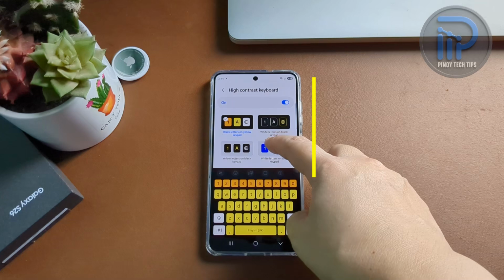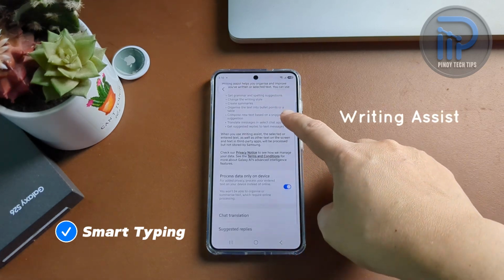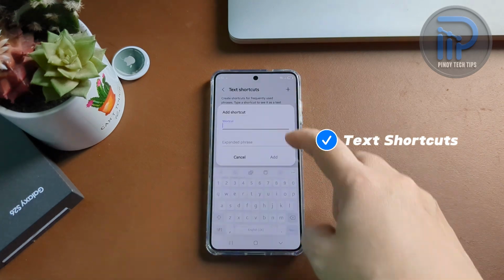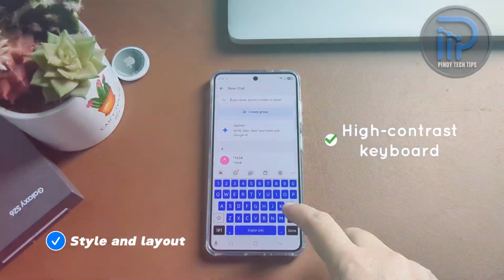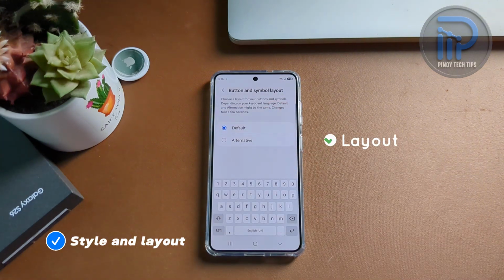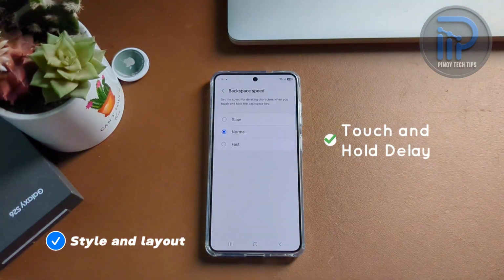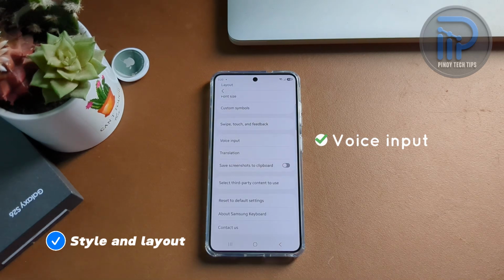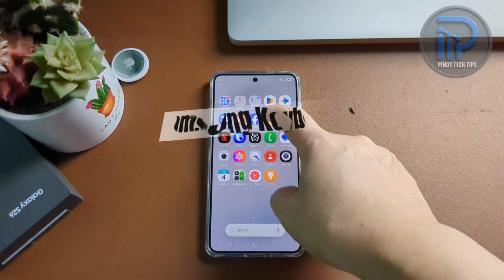Samsung Keyboard Settings to TWEAK on Your Galaxy S26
Want to get more out of the Samsung Keyboard on your Galaxy S26?

In this video, you'll learn which keyboard settings are worth tweaking to improve typing speed, accuracy, customization, and productivity.

Explore Galaxy AI features like Writing Assist and Chat Translation, customize keyboard layouts and themes, create text shortcuts, adjust swipe gestures, voice input settings, touch feedback, and much more.

Whether you're a casual user or a power user, these Samsung Keyboard tips can help make typing on your Galaxy S26 faster, smarter, and more comfortable.